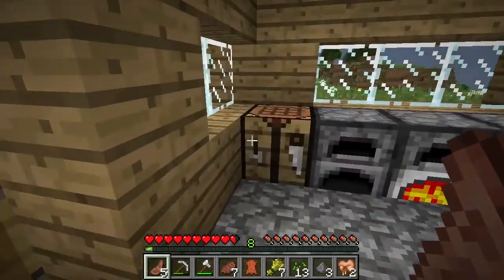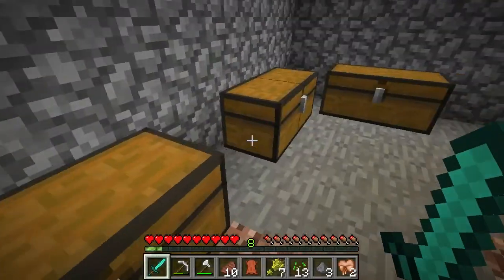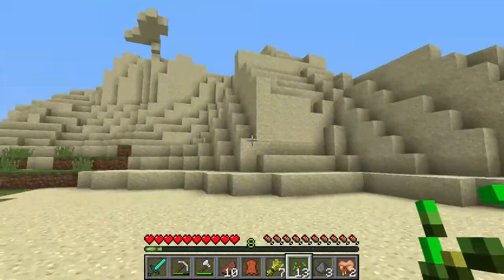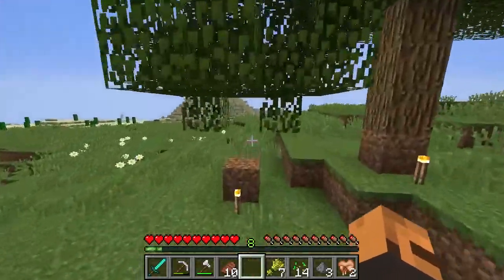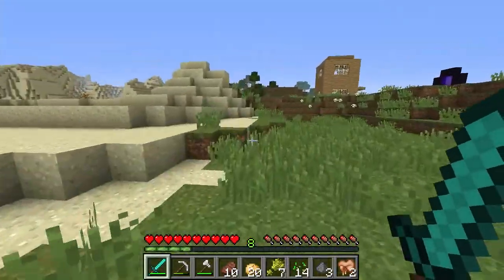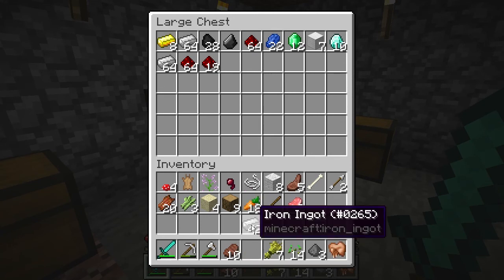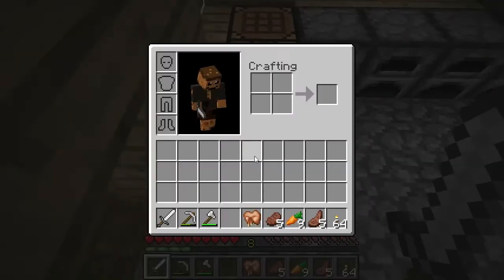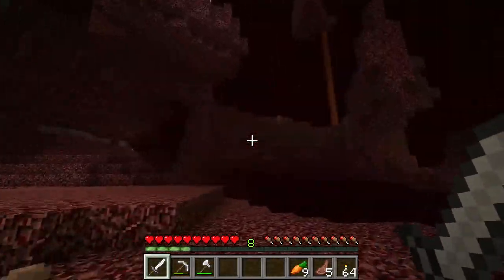Very Bad Nether - NoJo Craft (eps. 10)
Hey guys! In this video, we get ready to go to the Nether. We make a diamond sword as well. When we actually explore the Nether, we find that it isn't the most interesting Nether. It doesn't have a Nether Fortress!
Google+: NoJoGames